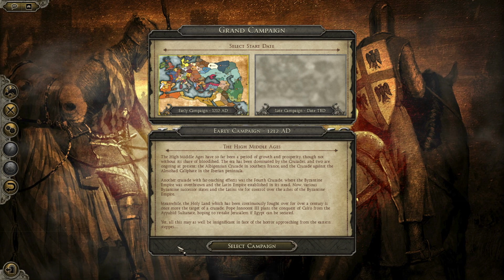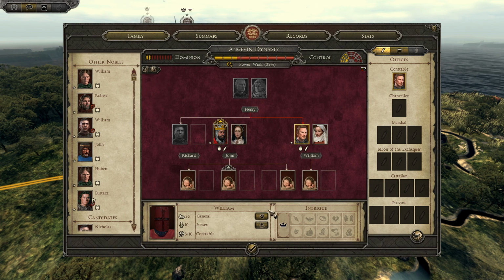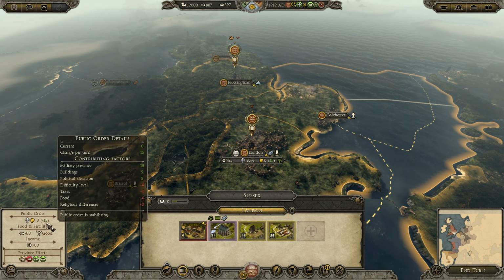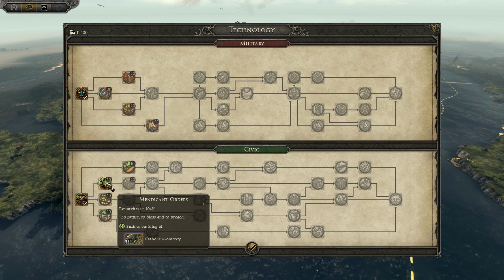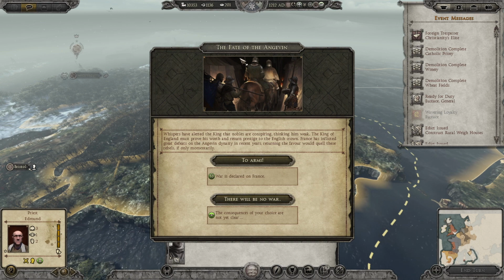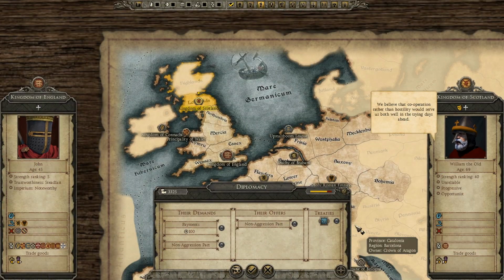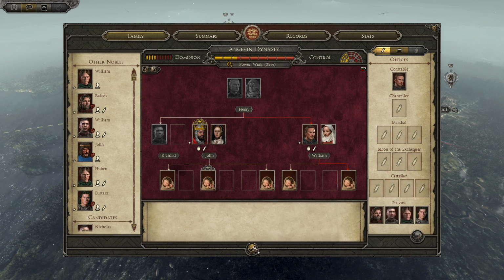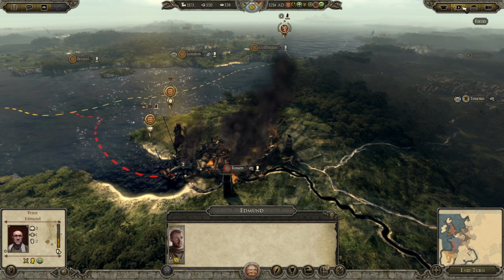"The Adventure Begins. Can King John I Prevail?" Medieval Kingdoms 1212 AD Mod - Episode 1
The noble unrest is high, infrastructure tweaks galore, and we move to take Rouen to quell the noble unrest and rid ourselves of the "Lackland" moniker.
Total War Attila: Medieval Kingdoms 1212 AD Mod - Episode 1
"The Adventure Begins. Can King John I Prevail?"

The following links are good if you want more info about the mod:

About Medieval Kingdoms 1212 AD:
It's been over 5 years in the making across 2 games, but the Medieval Kingdoms 1212 campaign is finally available to all!  The campaign as it stands is obviously in an incomplete state, missing naval units, and mercenaries, though we have plans to add much content in the near future. It currently includes 57 playable factions and various scripted mechanics, such as population and a pope system. The campaign release is also accompanied by a great deal of new content in the form of new factions and units, as well as revamped rosters for preexisting factions.

Campaign Features:
57 playable campaign factions.
Completely custom building chains.
Single region provinces, where every region on the map has 6 slots.
Over 4,000 beautifully modeled and period-accurate units (
Optional music mod.
Optional UI sound effect replacement mod
Three Tier Unit Upgrade System based on the three centuries this mod covers (13th, 14th, and 15th Century)
10 Building Slots per Settlement: No longer your cities be limited to 6 or 4 buildings.

Scripted Features:
Annex Vassals: Diplomatically annex vassals who have been subjugated for 10 or more turns.
Buffer States: Release vassal buffer states from conquered territories where your direct control may be tenuous.
Crusades): Travel far from your homeland to retake the Holy Land, in service of God or perhaps in search of glory and power.
Decisions: Enact decisions that can affect your ruler or your realm.
Dynamic Faction Ranks: Any faction in the campaign can grow from a county to an empire.
Holy Roman Empire System: Summon the Prince Electors to crown you as the Holy Roman Emperor
Population: Cities now have population, which directly affects their squalor levels and economy. All non-mercenary units require population of their respective classes to recruit.
Frontend Overhaul: The frontend has been overhauled with changes such as a Grand Campaign start date selector (currently only 1212 AD is available), a modified faction selection screen, and increased room for factions in custom battles.
Story Events: Various factions have scripted story events, offering unique challenges for certain factions.
The Pope: Catholic factions may find themselves with a thorn in their side in the form of His Holiness himself. However, those who placate the pope may receive certain boons.
War Weariness: Returning from Age of Charlemagne but modified to suit the needs of MK1212, War Weariness encourages shorter and fewer wars.
World Events: The world itself will not stand idle as you progress through the campaign. Invasions, great plagues, famines, and climate change can all ravage the land.

What's Missing?:
College of Cardinals: Papal elections
Mercenaries: A few factional mercenaries are implemented but the rest will be implemented in the near future.
Naval Battles: These are still W.I.P. as they utilize custom ship models, but show promising signs so far.
Republic Mechanics: Political and trade mechanics are planned for the Italian merchant republics.